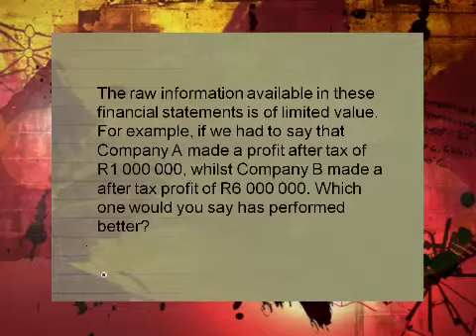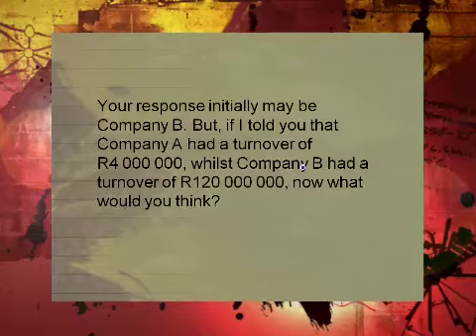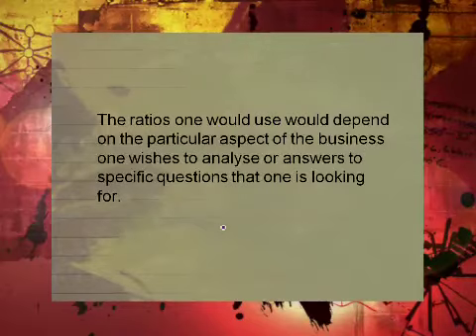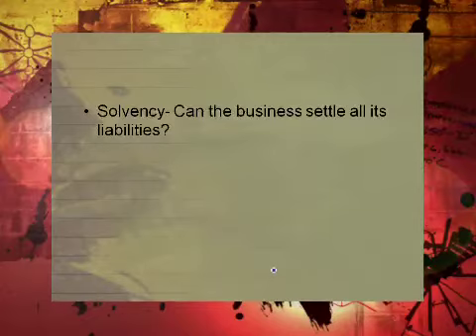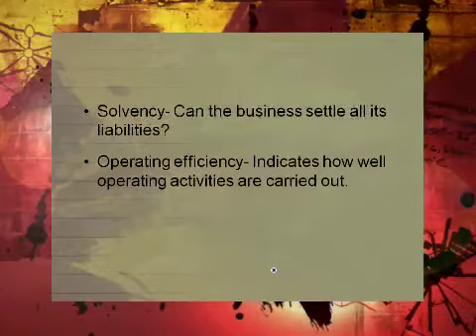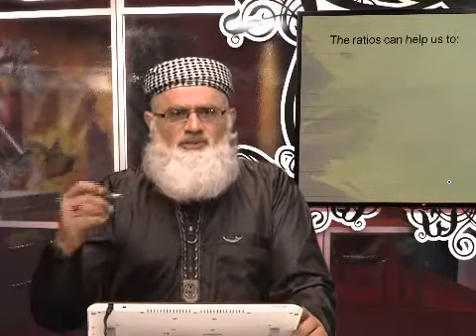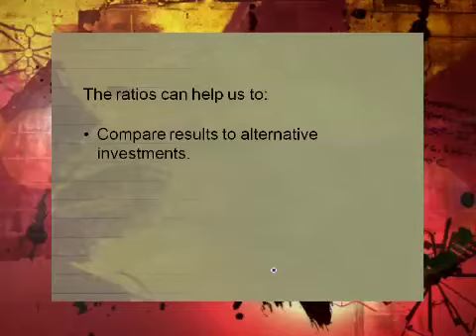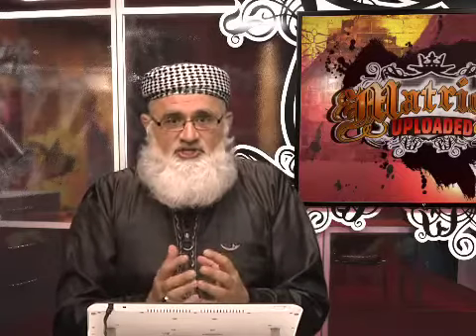MU ACC 11 seg1